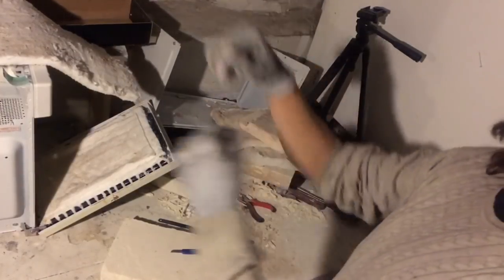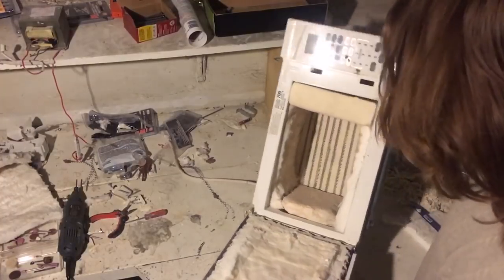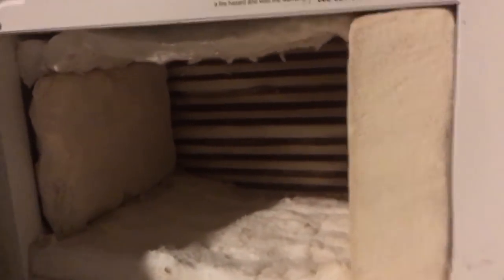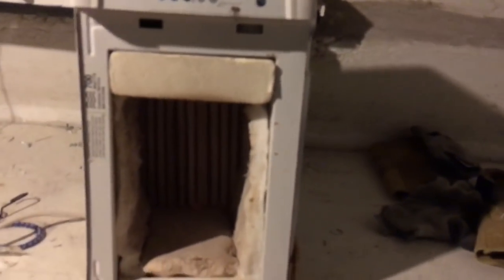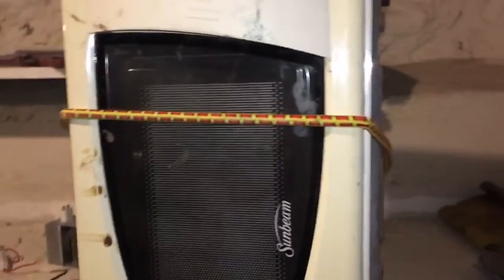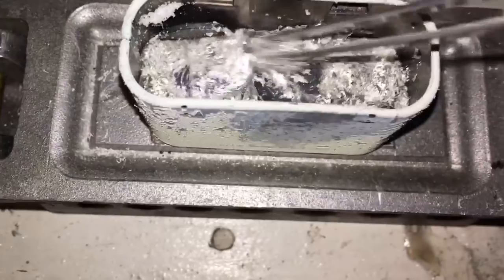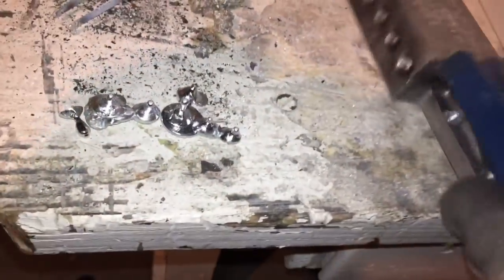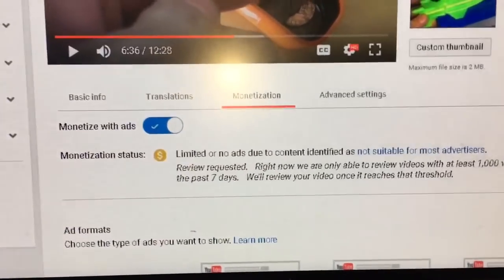Mini Metal Melting Microwave Actually Melts Metal! (Demonetized version)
The YouTube computer pixies have cursed me but alas

Success, even small, feels so sweet

Voltage regulator

Heating Element

I almost would recommend a higher power voltage regulator but I need to experiment more